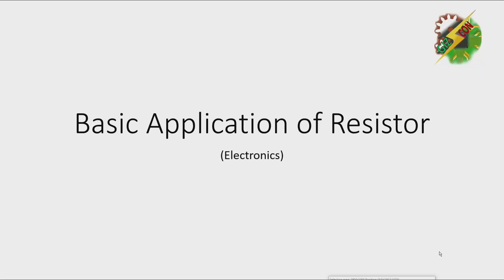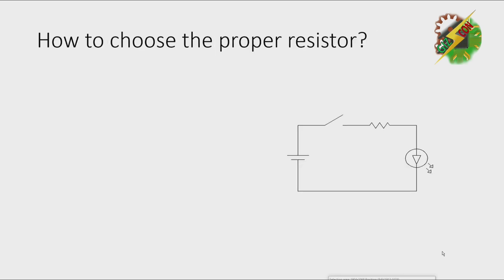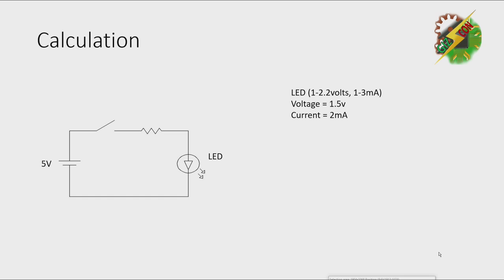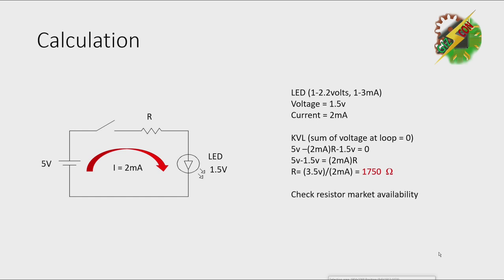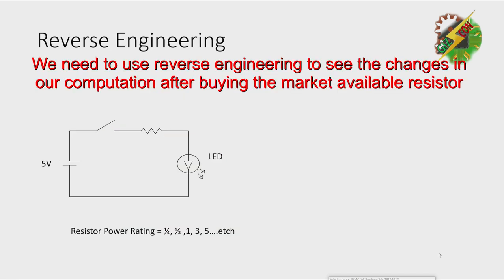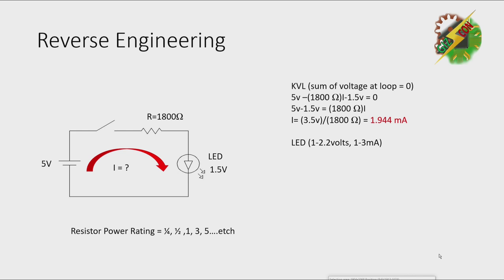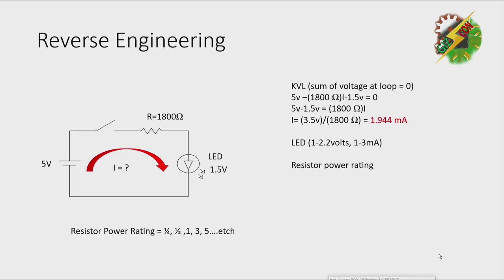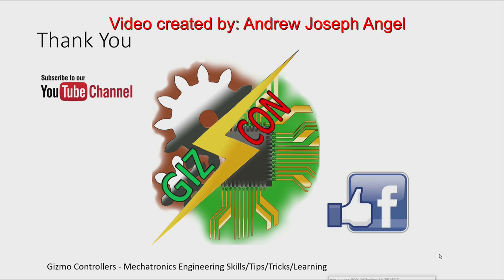Basic Application Of resistor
This video Shows the following
Calculate the resistor required to protect the load
The resistor is used to protect the other component by limiting the flow of current